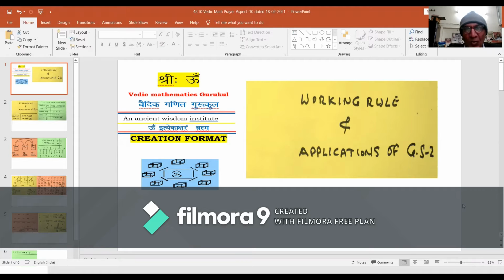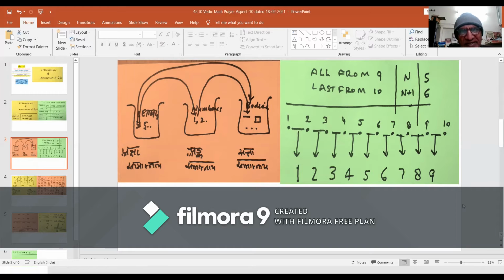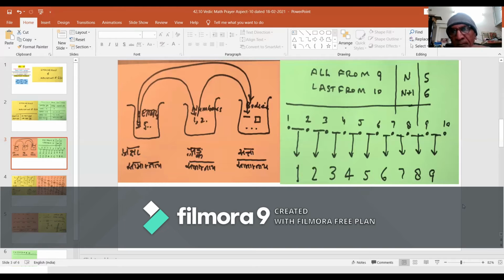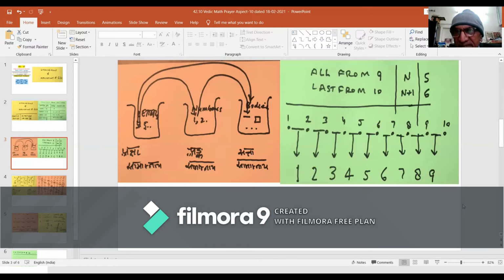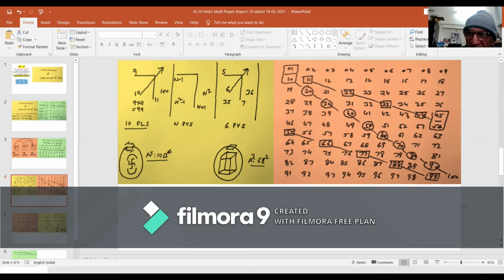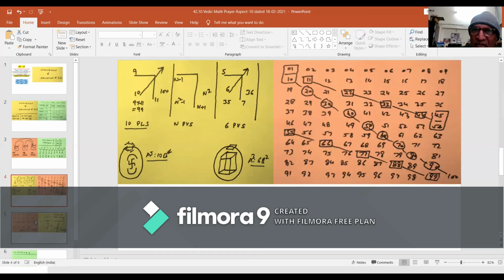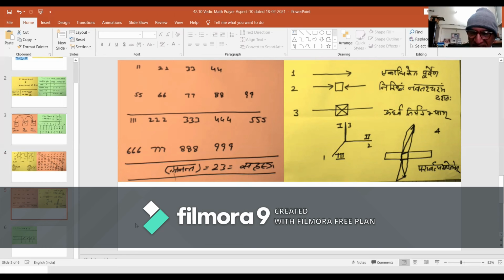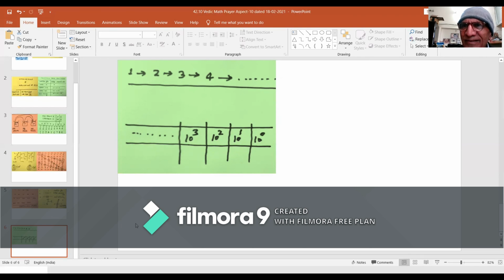42.10 Working rule & Applications of Ganita Sutra-2, Vedic Mathematics Teachers, dated 18-02-2021